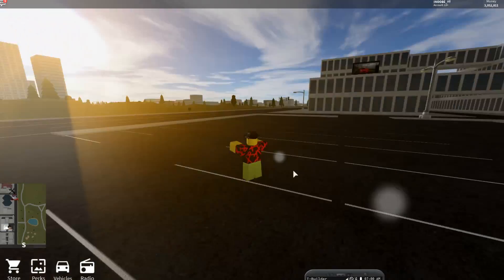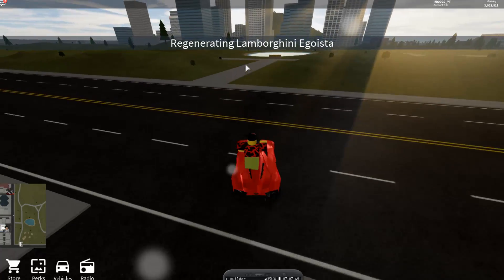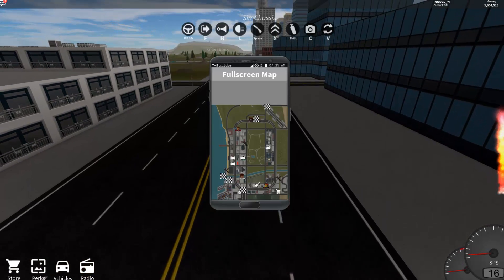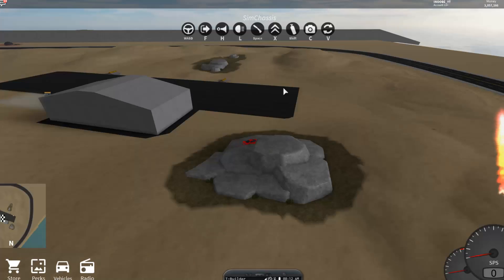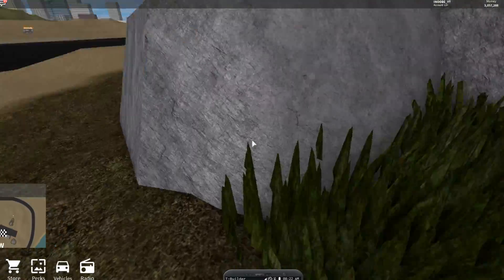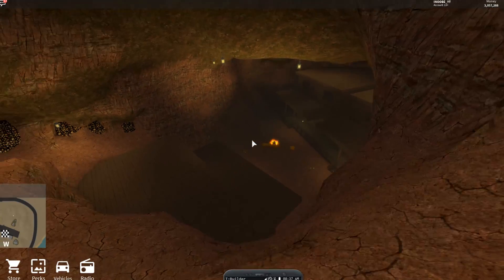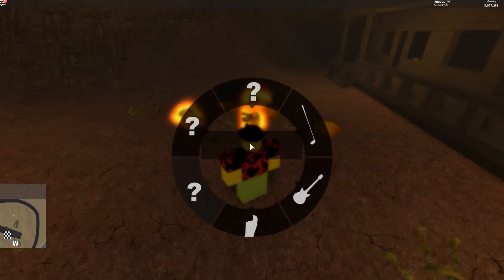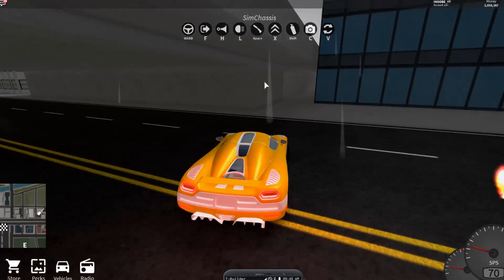Vehicle Simulator | How To Get The GOLDEN DOMINUS Easter Egg!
Yo!  What's down everyone!  Today I'm showing you how to find the Golden Dominus Easter Egg in Vehicle Simulator!  It's pretty easy to get.  You just need to head down to the desert/dune rally.  Near there you will see some grass(in the desert!?!?!) and you'll find your dominus after entering that.  Yeeaaaaa